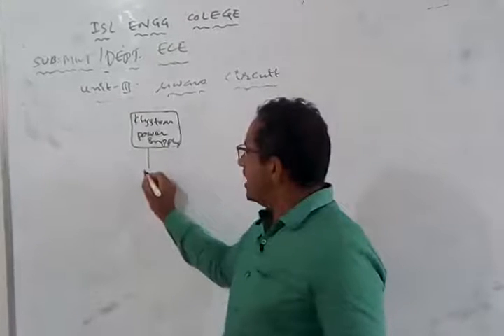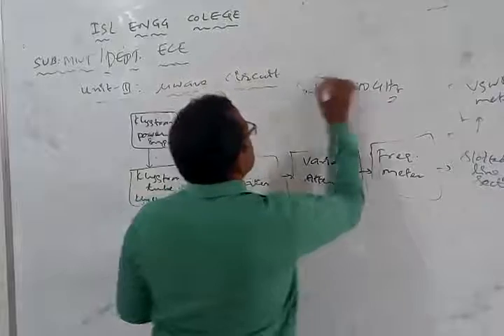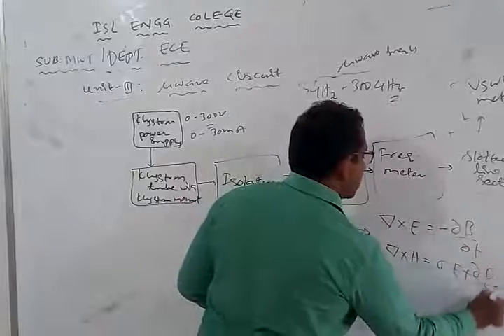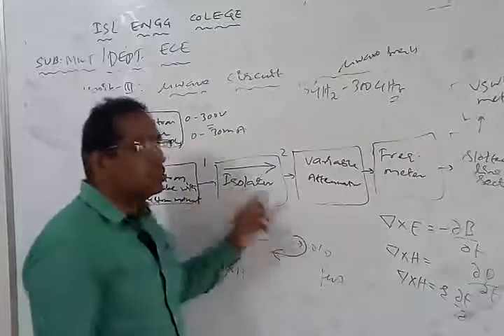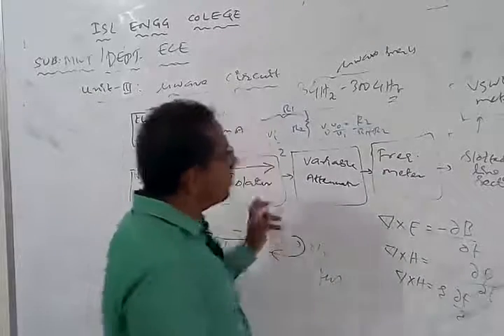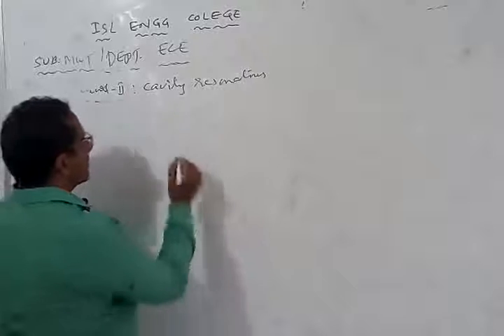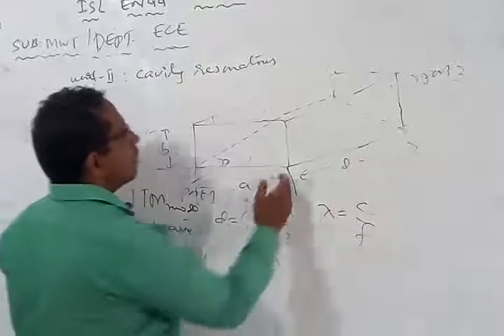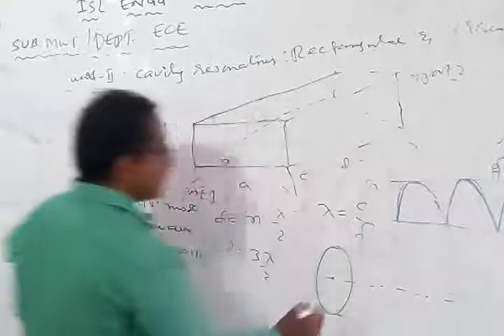Mwt 29.09.2020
Microwave circuit and cavity resonator